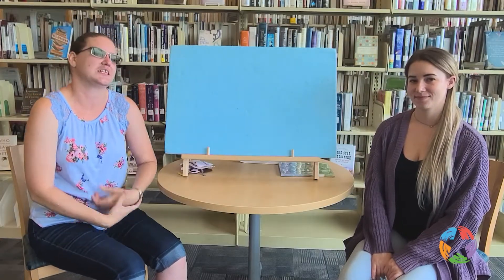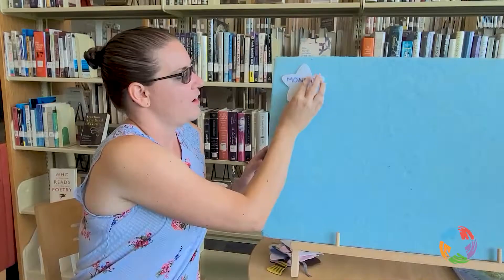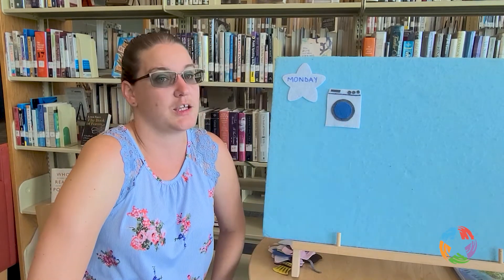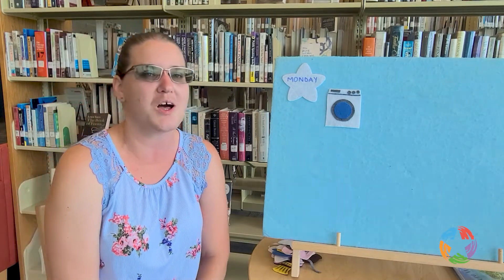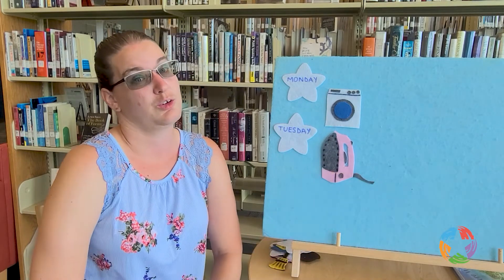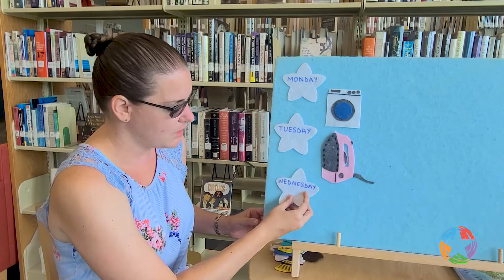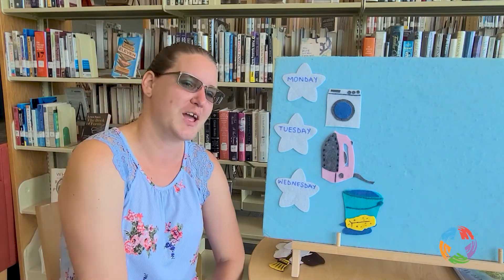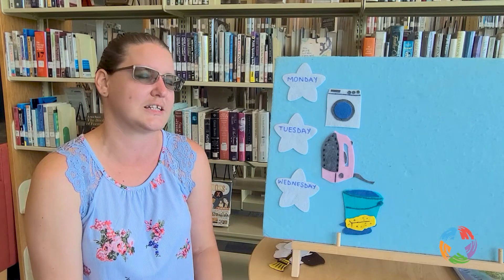Mother Goose Mania - Mulberry Bush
Celebrate one of your favorite nursery rhymes through exploration activities that promote early literacy.

Read our instructions, get templates and the supply list, and see additional resources